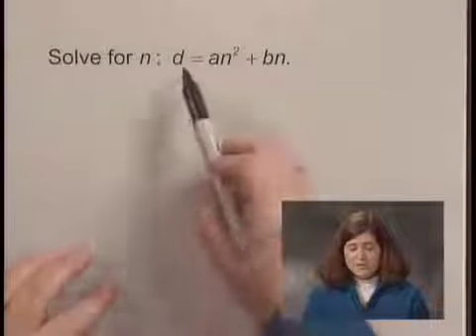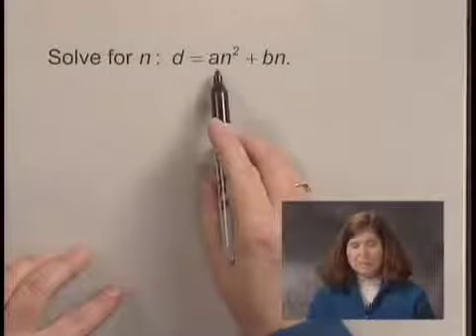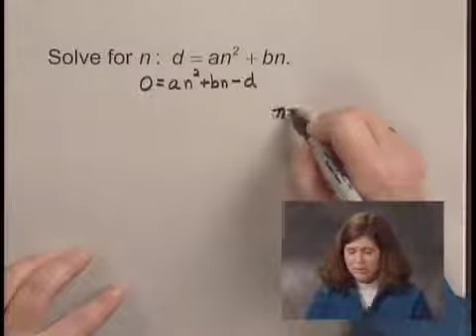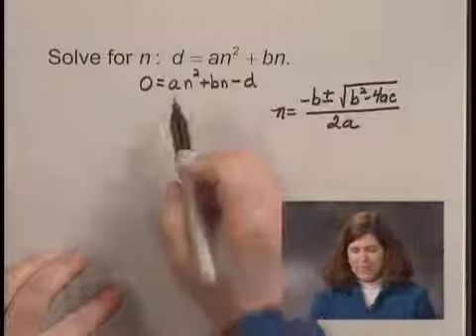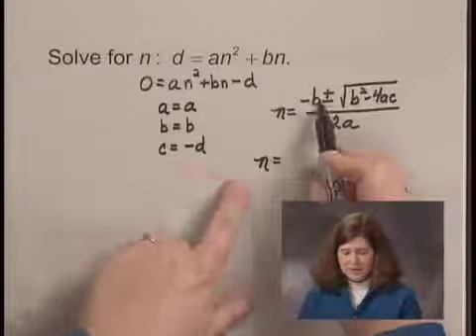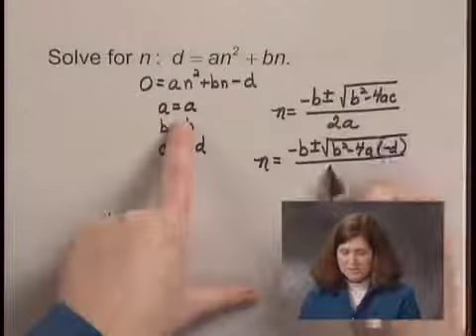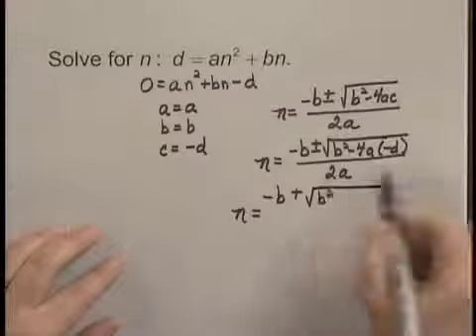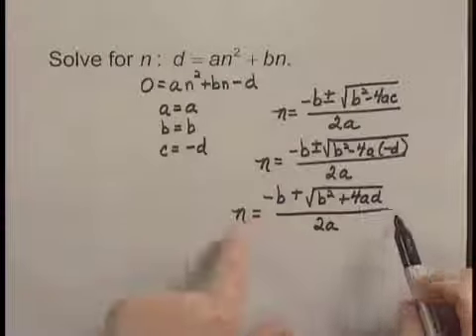Developmental Mathematics Ch15 Ex14